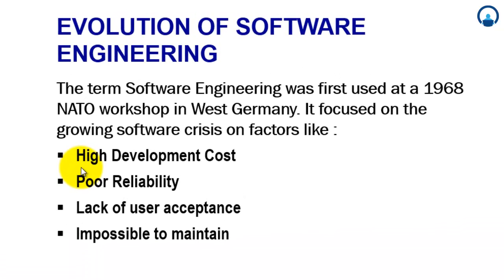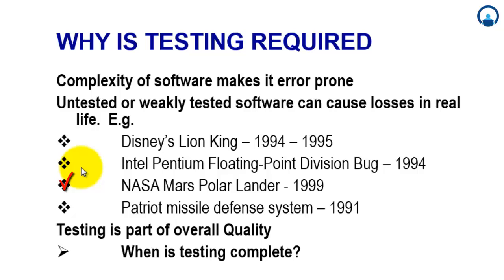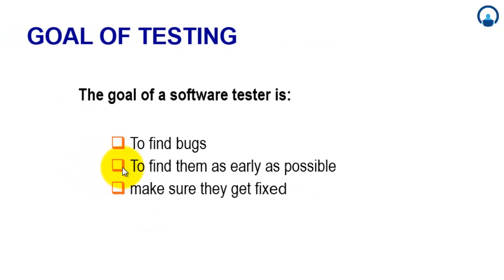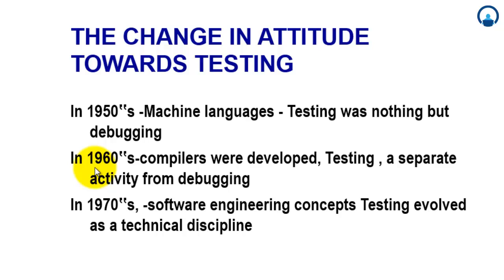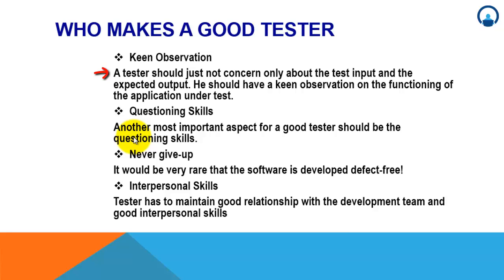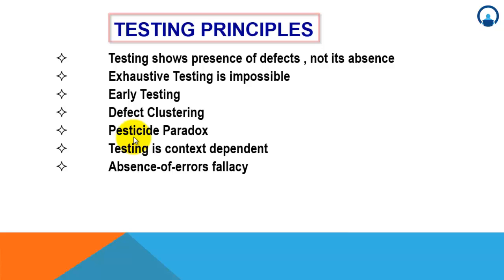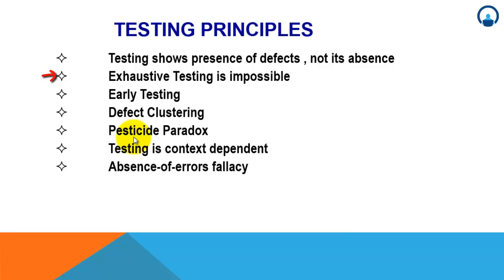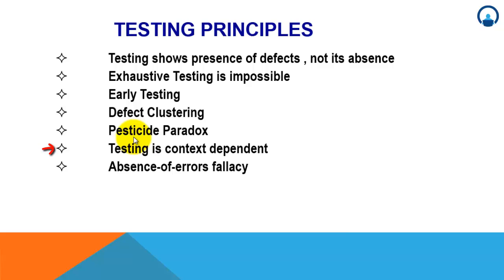Learn Software Testing from Scratch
Learn the fundamentals of software testing from the ground up in this comprehensive tutorial. Whether you're a beginner or looking to refresh your skills, this video covers everything you need to know to get started with software testing. From understanding the basics of testing to learning advanced techniques, we'll take you through a step-by-step journey to become a proficient software tester. With practical examples and real-world scenarios, you'll gain hands-on experience and confidence to test software applications like a pro. By the end of this video, you'll have a solid understanding of software testing concepts, methodologies, and tools, and be ready to take on testing challenges in your career. Dive into the world of software testing and start learning from scratch today.